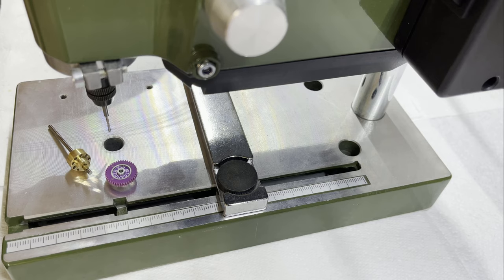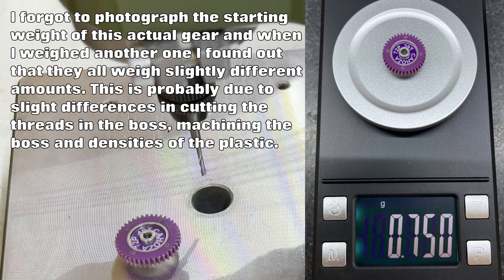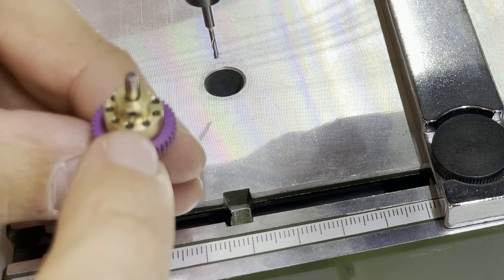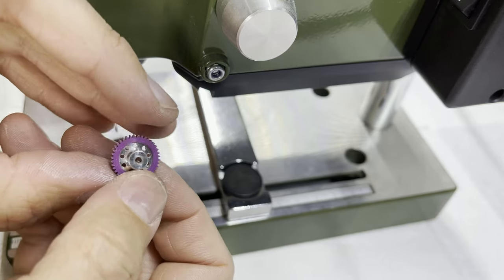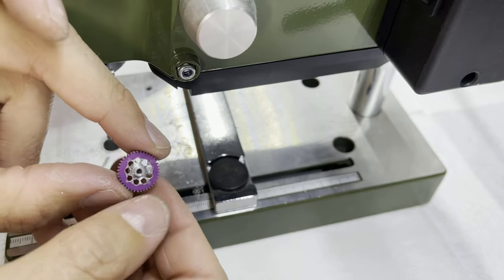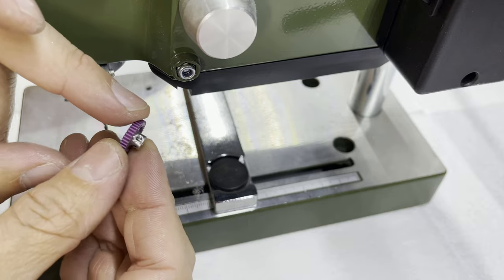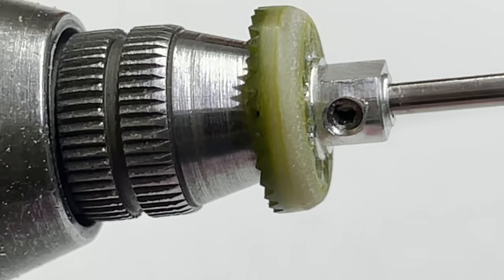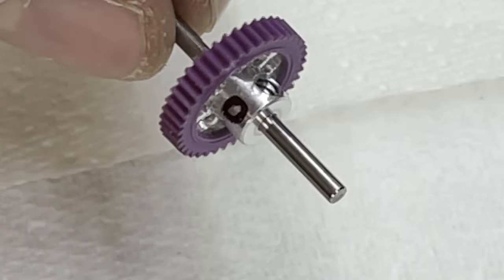Improving the acceleration and braking performance of your Slot Car by lightening your gears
(See below for links to products used in this video...)
This is the first stage towards making your slot car faster by lightening some of the rotating parts, in particular, the gears. The next episode takes this a stage further.

Here are some Amazon links to products I recommend. I own and use all of these products...
Proxxon Rotary Tool (Collet version)
Proxxon Rotary Tool (3 Jaw Chuck version)
Proxxon Rotary Tool with adjustable multi-unit power supply
Parkside Rotary Tool (UK ONLY - Battery Powered) (I have 4 of these myself and they are excellent)
(I have 4 of these myself and they are excellent)

Proxxon Bench Drill (USA Only)
Proxxon Machine Vice (USA Only)
Proxxon Bench Drill with machine vice (UK Only)
(I highly recommend getting the machine vice. It is small, sturdy and I have used it for more than just drilling)

PCB MICRO DRILL SET (1.1mm to 2.0mm USA ONLY)
PCB MICRO DRILL SET (1.1mm to 2.0mm UK ONLY)

***SLOT RACING SHOP***
ATTAN Rim Drilling Jig (3/32 Axle)
(The 2mm version doesn't seem to be listed)

***WON O WON***
The best supplier of slot car consumables for the top racers and the fastest racing classes. He carries a huge stock of parts and tools.